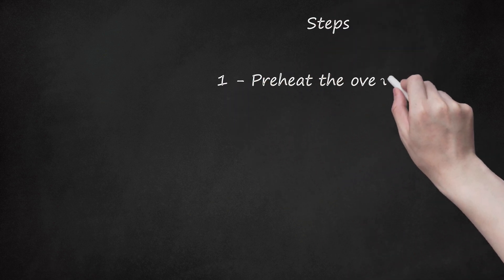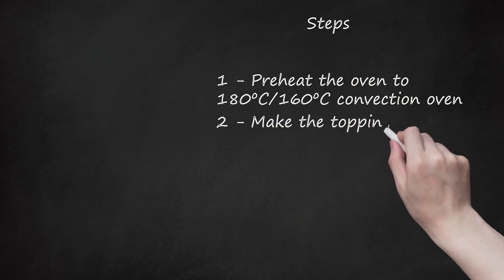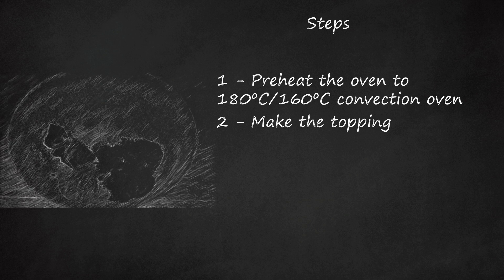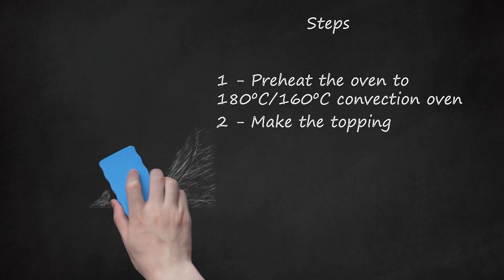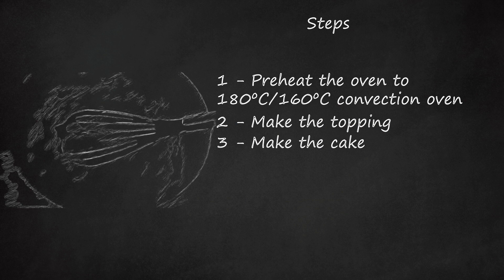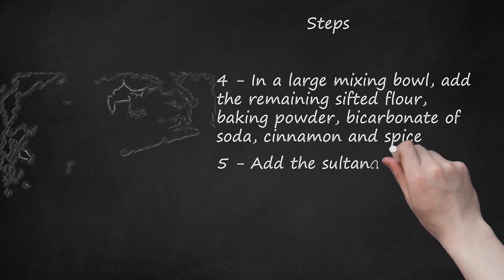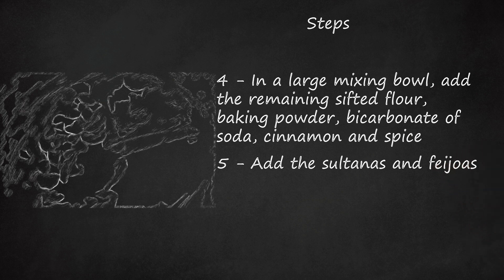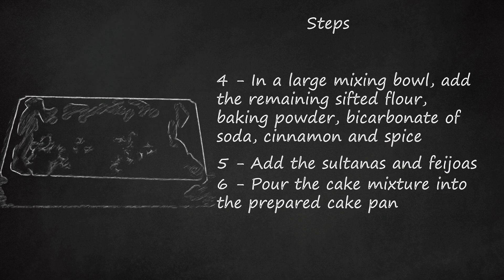Easy Feijoa and Sultana Cake with Almond Topping Recipe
How to Make a Delicious Feijoa and Sultana Cake with Almond Topping in Easy Steps. Learn how to make an easy feijoa cake with this feijoa cake recipe! To start, preheat your oven and prepare a round cake pan with baking paper. Make the topping by combining brown sugar, butter, flour, and cinnamon, and set it aside. Next, cream together butter and sugar, beating in eggs one at a time. In another bowl, mix flour, baking powder, bicarbonate of soda, cinnamon, and spice, and then fold in the egg and butter mixture. Add sultanas and feijoas, and pour into the cake pan. Sprinkle the topping over the cake mixture, and bake until an inserted skewer comes out clean. Allow the cake to cool before dusting with icing sugar. This feijoa crumble cake is a great option if you're wondering what to make with feijoa, and you can also try making feijoa muffins with lime and spice or even a feijoa loaf. Feijoa tastes like a combination of pineapple, guava, and mint and is a delicious ingredient to use in feijoa recipes for cake and other desserts.